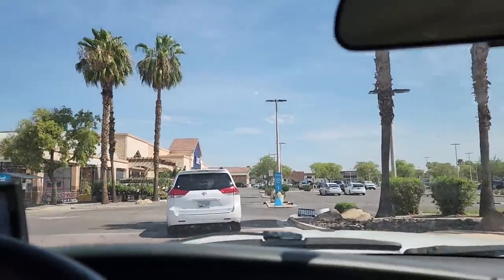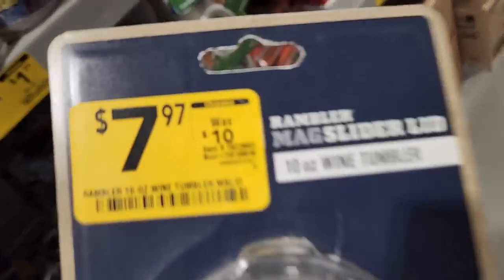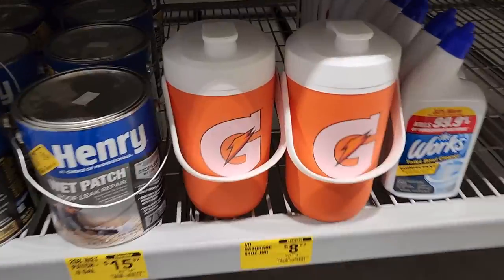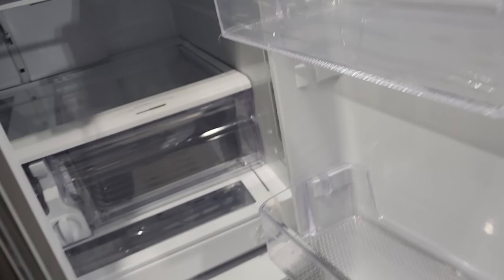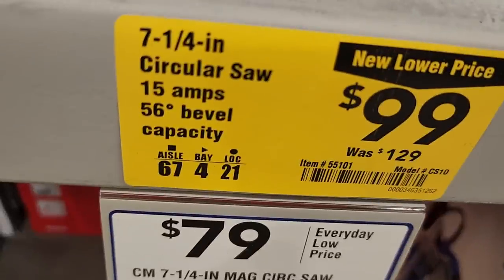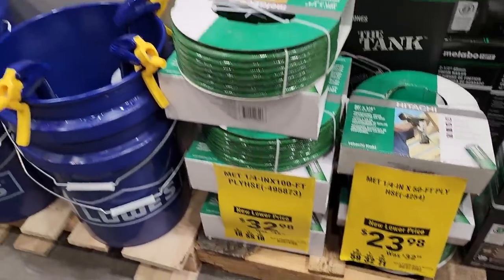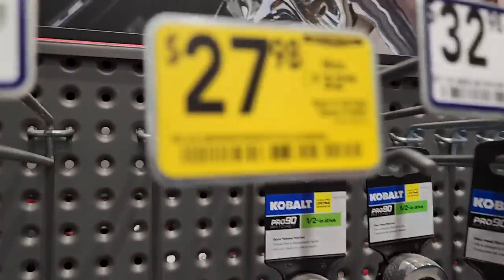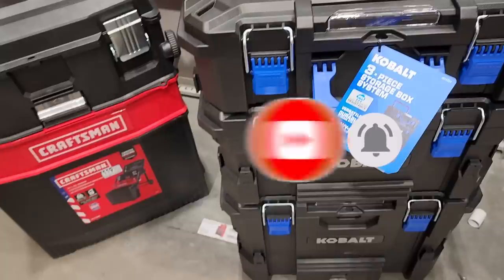New Kobalt Modular Storage System + Best Tool Deals Shopping @ Lowes